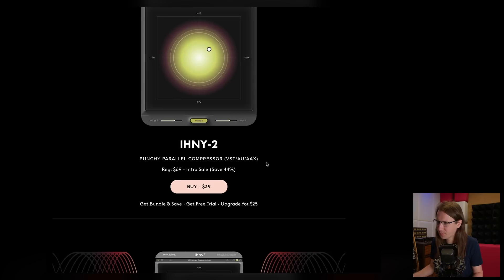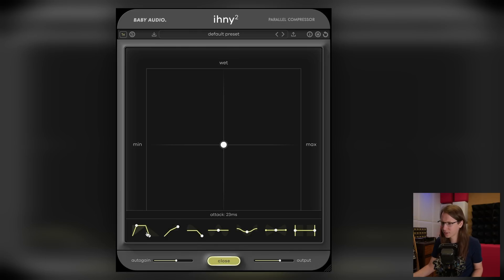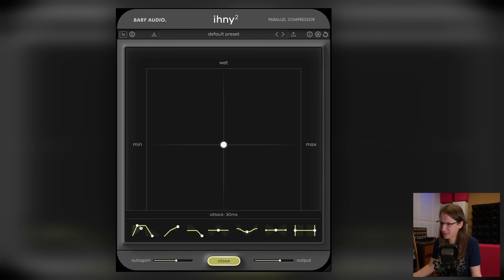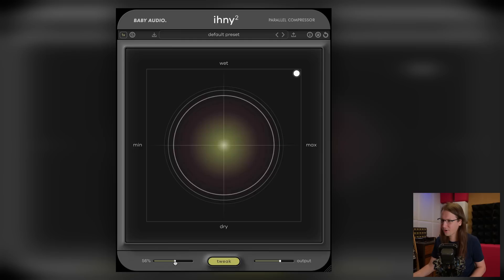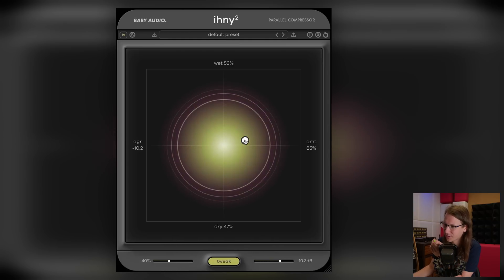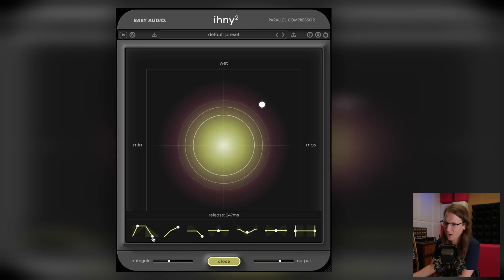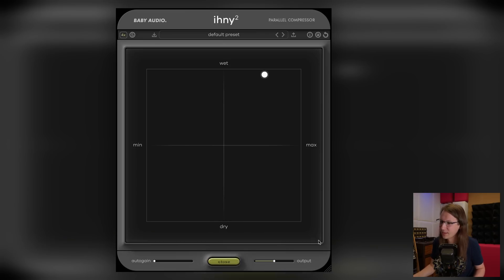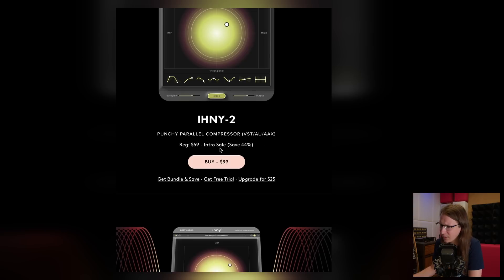It's a GREAT TOOL! || BABY Audio IHNY2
INDEX:
00:00 - Intro
00:16 - What is it?
01:02 - The U.I
02:03 - Auto Gain...
04:05 - Disclosure
04:37 - Testing
08:35 - Conclusion
10:18 - Support me!